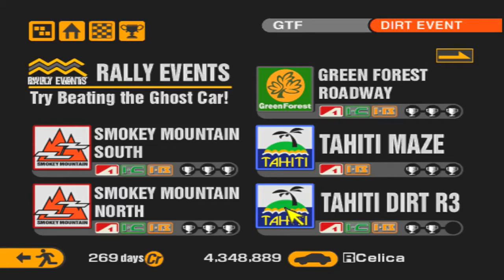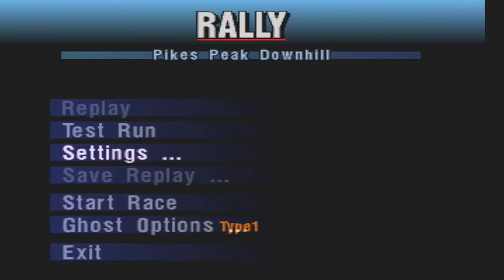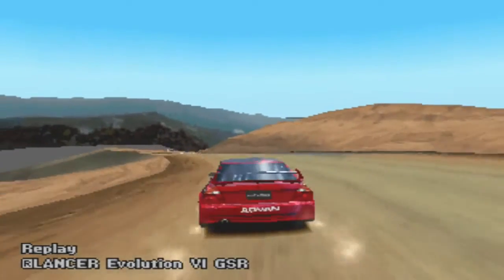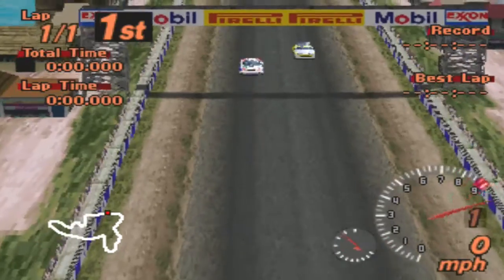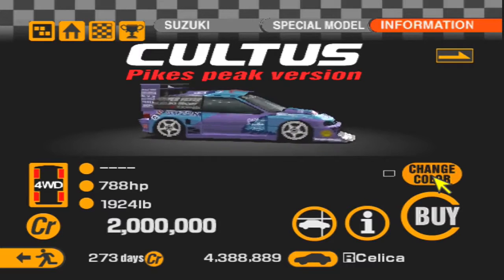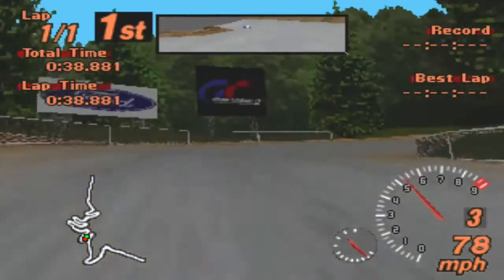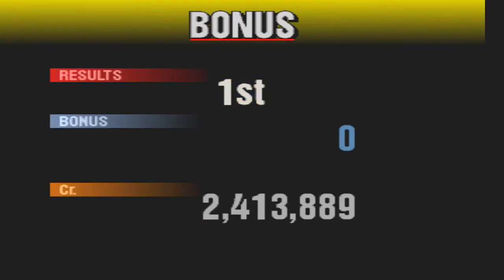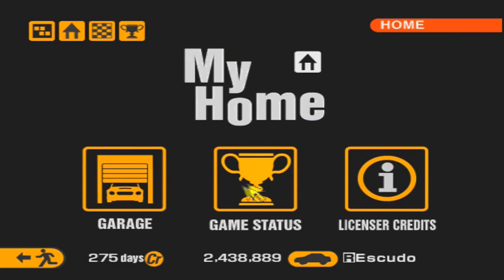Let's Play Gran Turismo 2 Part 57: Rally Events (Escudo Pikes Peak Version)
We finish the Rally Events of Gran Turismo 2 and get into the ultimate Rally Machine, the Pikes Peak Escudo!